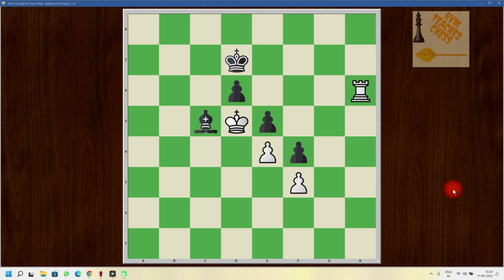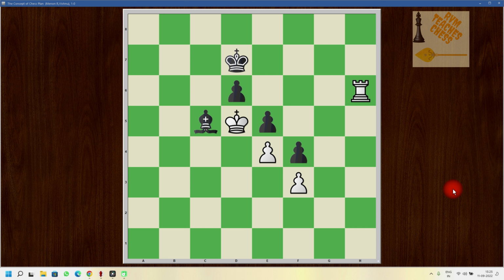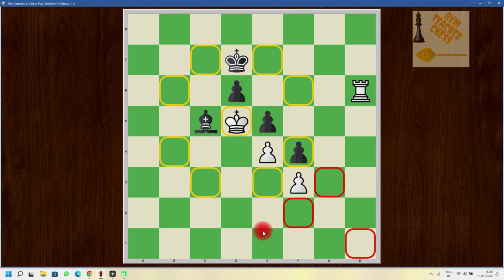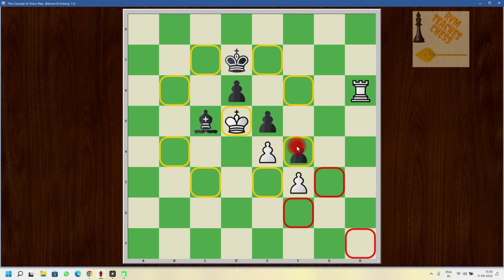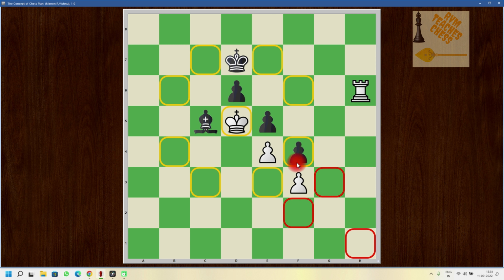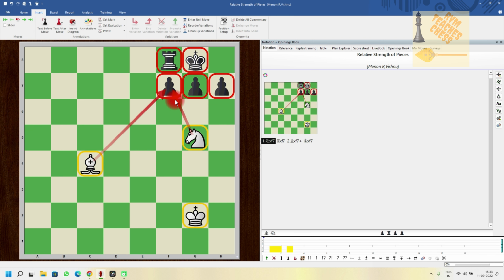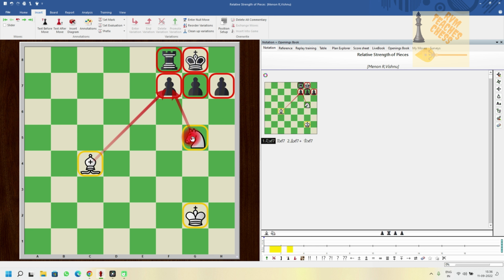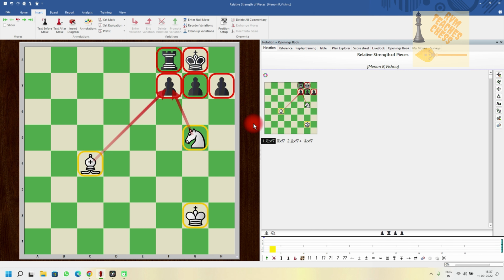Relative Value of Chess Pieces | Relative Strength of Chess Pieces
In this video I cover a concept for beginners known as the Relative Strength of Chess Pieces.The main intention behind this video is to remove the most common misunderstanding or misconception that beginners students have especially kids, which is they are hesitant to give up pieces of higher value for pieces of lower value as they tend evaluate the game of chess materially or rather through arithmetic means.

This is clearly wrong because, in Chess material is second to position on the chess board.Through 2 simple examples I help them to remove this misconception from their mind.